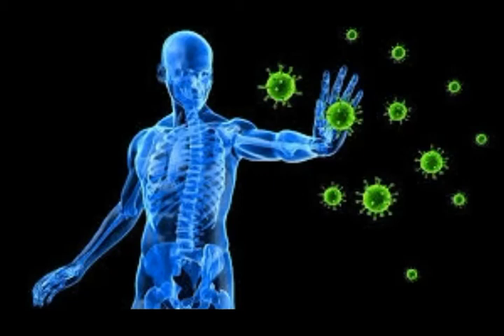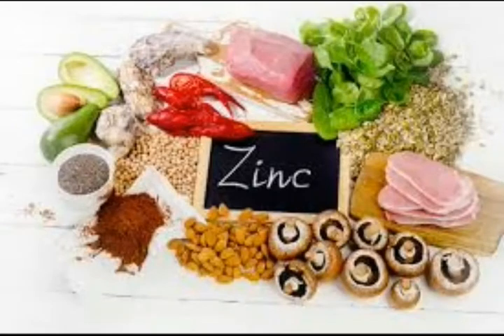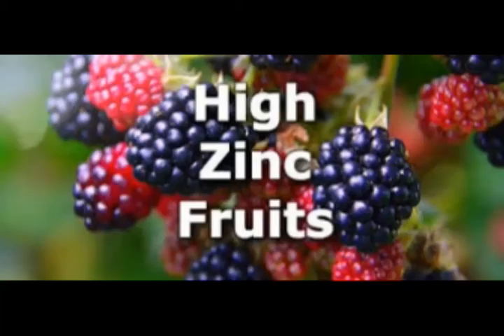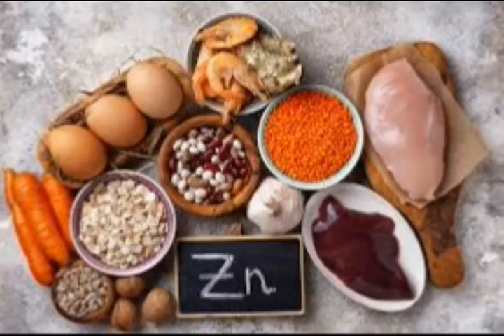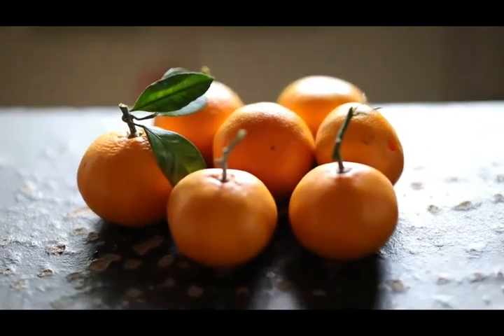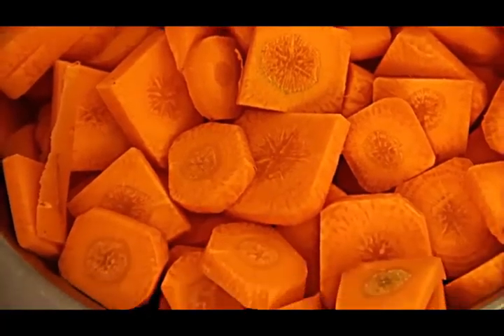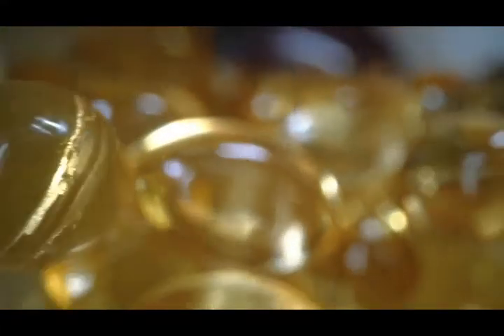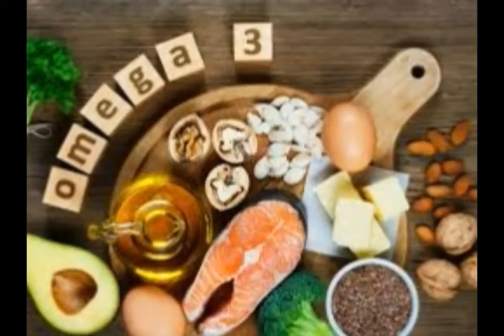5 Food Nutrients To Supercharge Your Immunity System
5 Food Nutrients To Supercharge Your Immunity System
Certain foods may be helpful for boosting the immune system and preventing colds and the flu. Here's a look at five types of nutrients that your immune system needs to perform and which foods to find them in.

Vitamin C
An essential nutrient, vitamin C acts as an antioxidant. Antioxidants help fight free radicals, a type of unstable molecule known to damage the immune system.1

 There's some evidence that vitamin C may be particularly helpful in boosting the immune systems of people under m